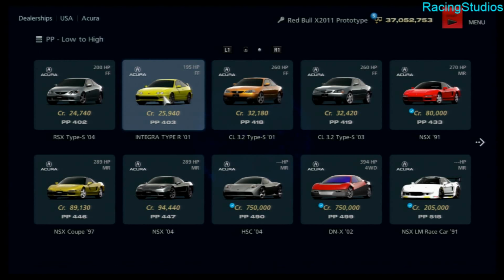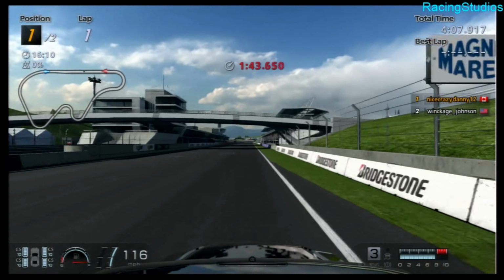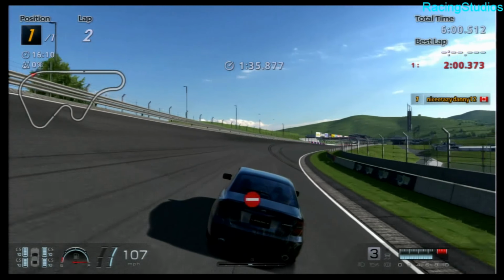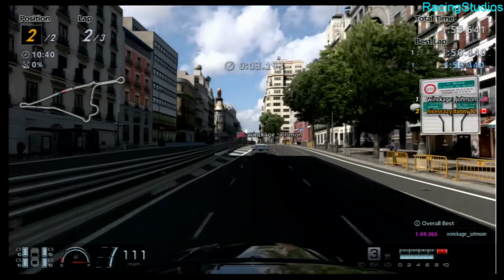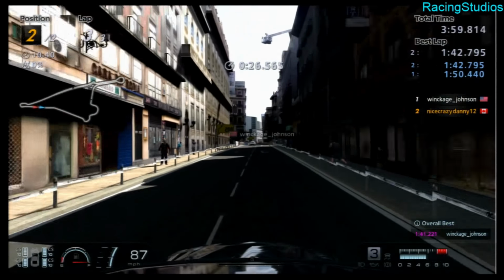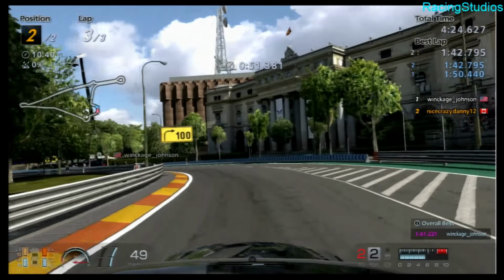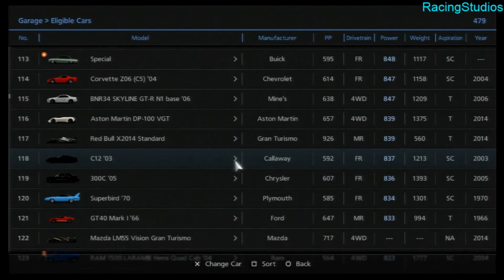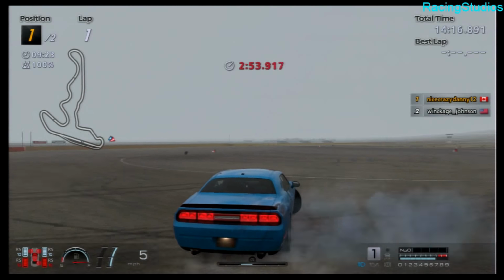Top Gear Challenge